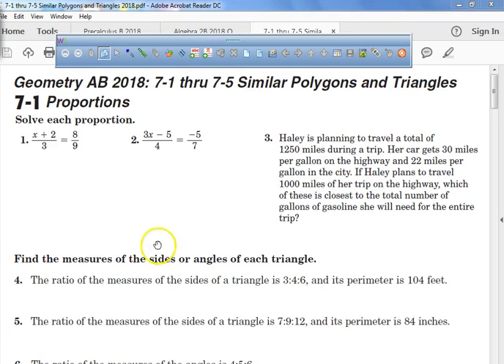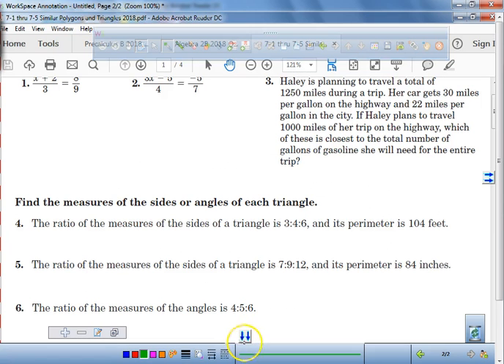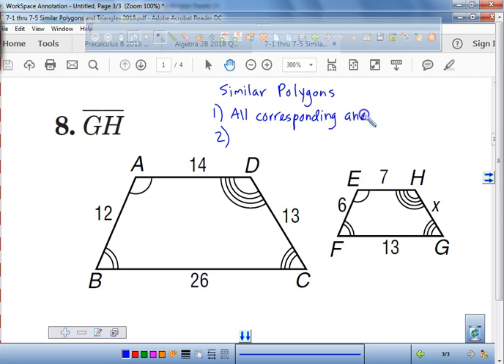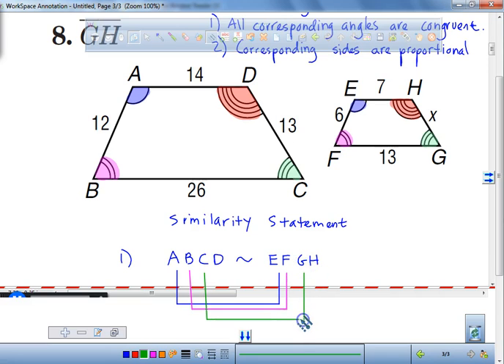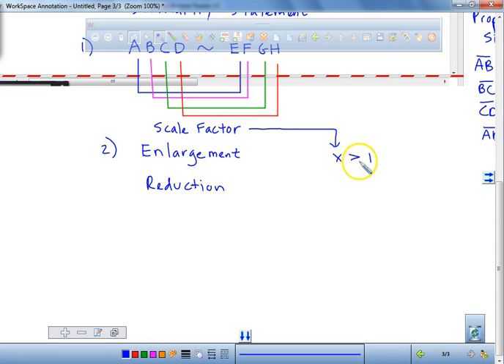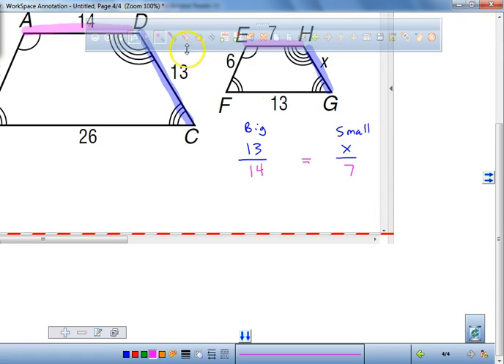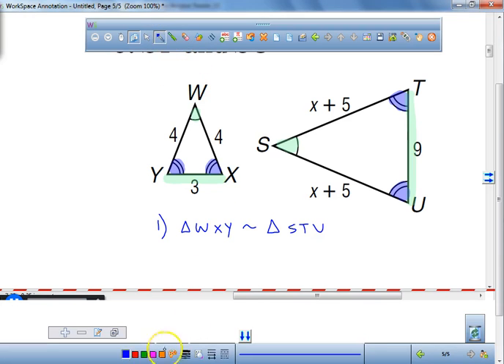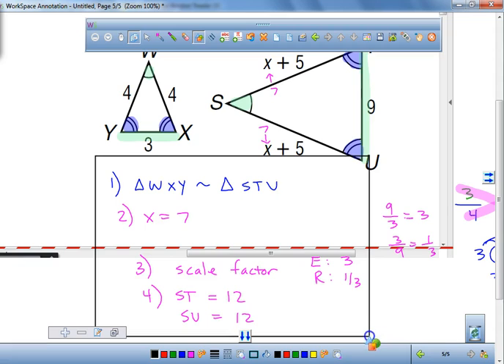7 2 Similar Polygons Part A